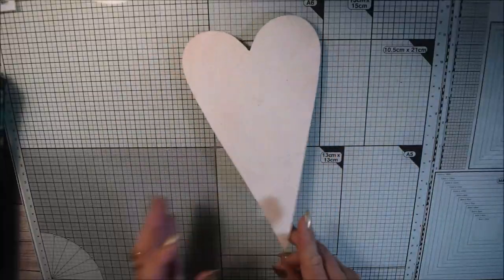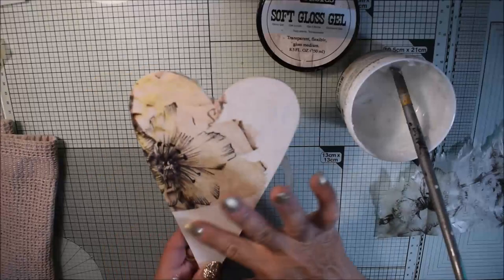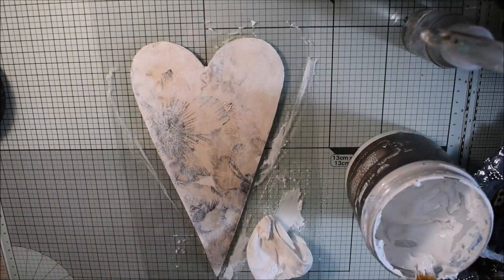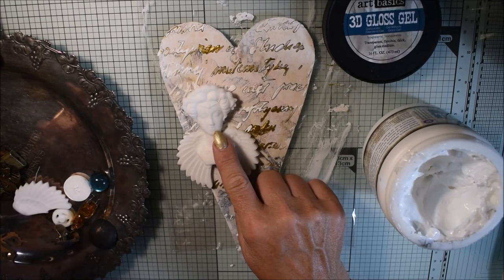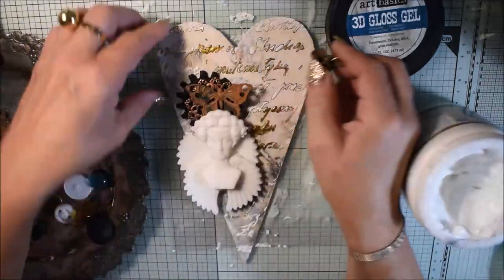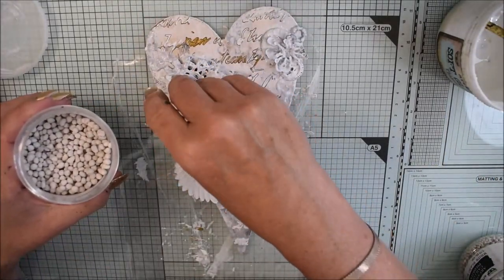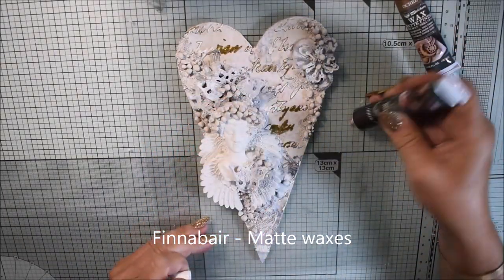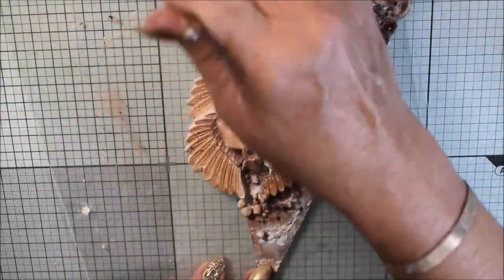Ghostwriting in the dreams Mixed Media Wooden Heart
Welcome to a free mixed media tutorial. Lot of products from Finnabair. Using matte and metallic waxes.

**Social media**

Katja Joulak